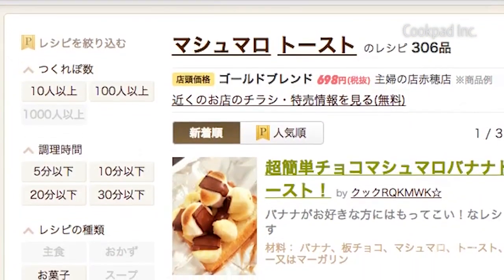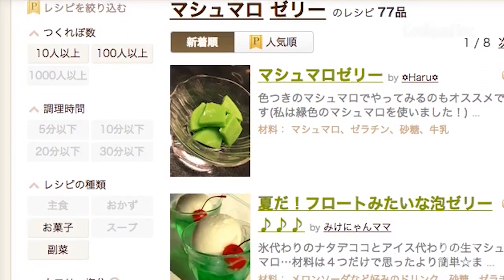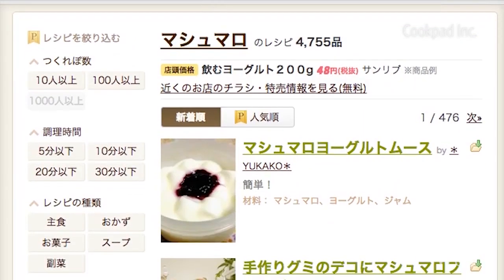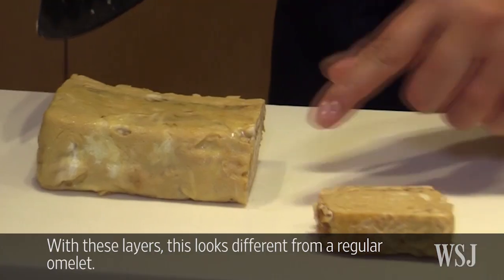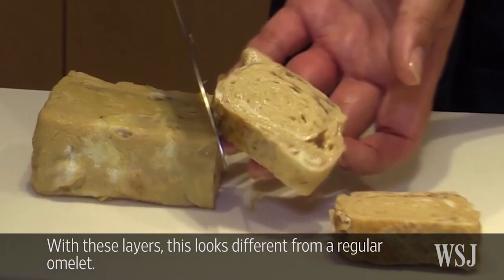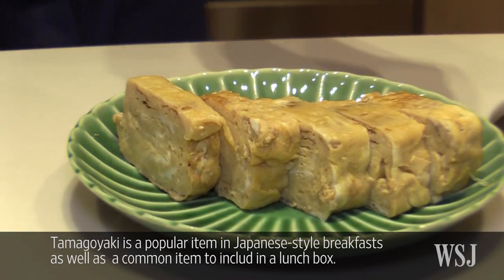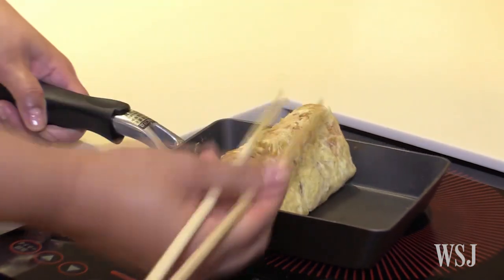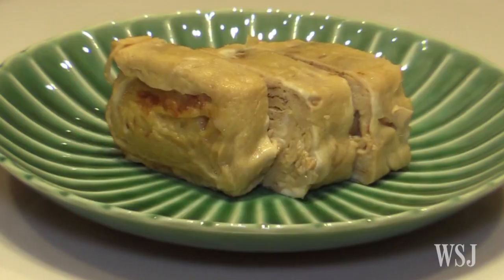How to Make a Marshmallow Omelet, Japanese-Style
Japan has fallen for the marshmallow, not just as a snack but as an ingredient. A nutritionist at Cookpad, the country’s largest recipe service, shows how to make a tamagoyaki rolled omelet with marshmallow. Photo: Miho Inada/The Wall Street Journal